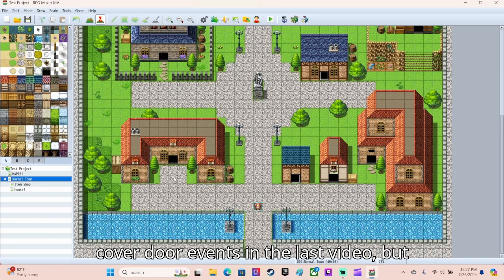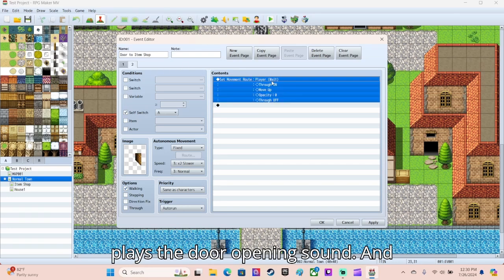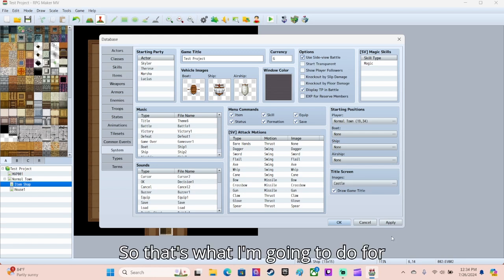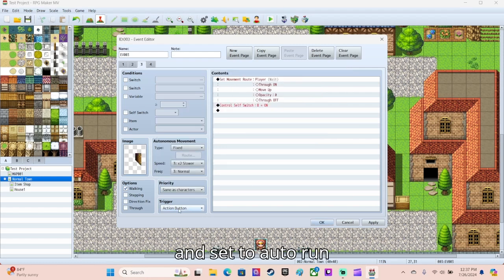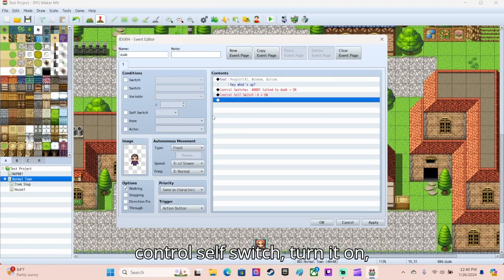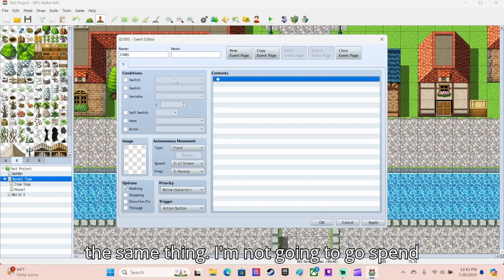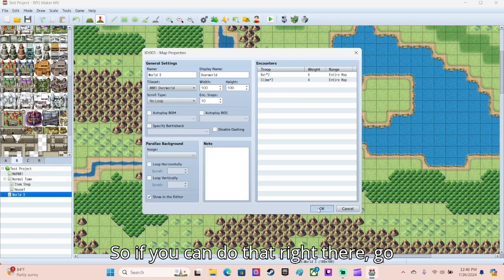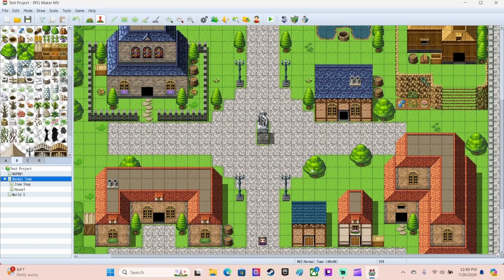RPG Maker MV Tutorial Video #2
This video covers basic door events and tranfers.